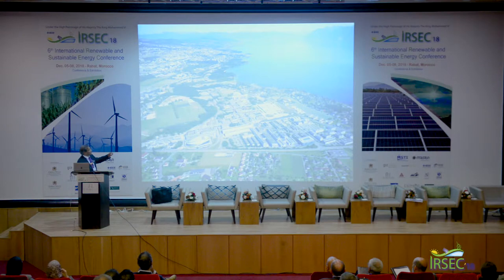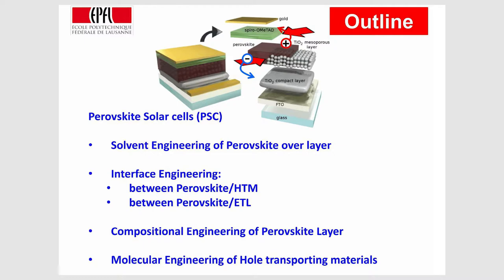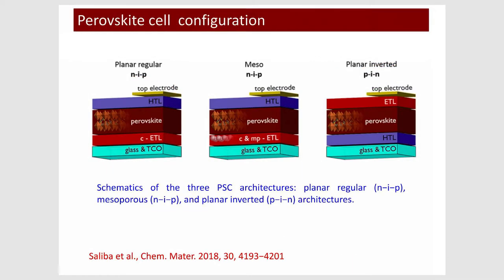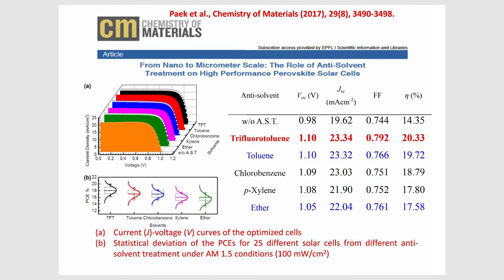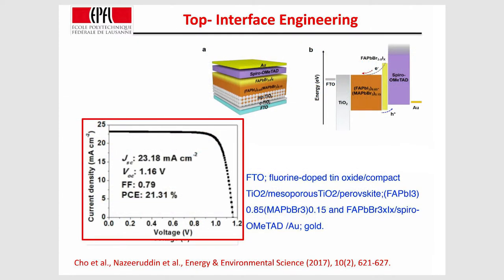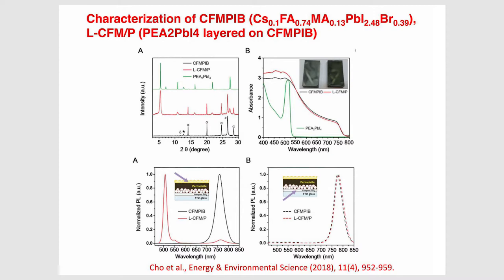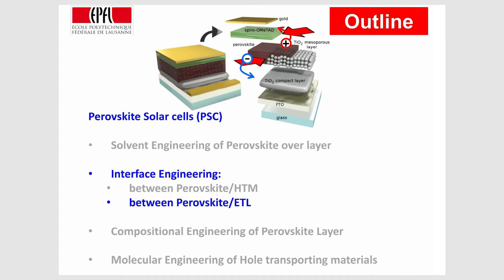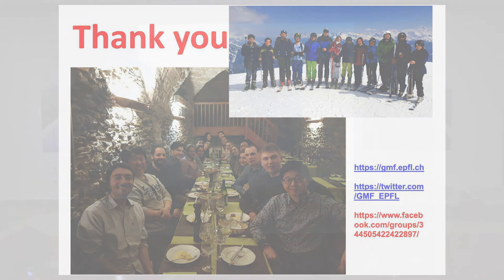IRSEC'18 - 2-Dimensional / 3-Dimensional Layered Perovskites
By Prof. Mohammad Khaja Nazeeruddin, Ecole Polytechnique Federale de Lausanne, Switzerland.
IRSEC’18 - 6th International Renewable and Sustainable Energy Conference
IEEE Conference, Dec. 5-8, 2018, Rabat - Morocco
Workshop 2 : Excitonic Solar Cells: perovskites, organic and dye-sensitized solar cells.

The objective of the workshop is to bring together all researchers in Morocco and MENA region who are working on excitonic solar cells {perovskites, organic and dye sensitized solar cells (DSSC)}. The workshop will discuss recent progress in perovskite solar cells research and focus on the prospects, and looming challenges. Further, insight to push the efficiency, stability enhancement, and up-scaling will be the key aspect of this workshop.